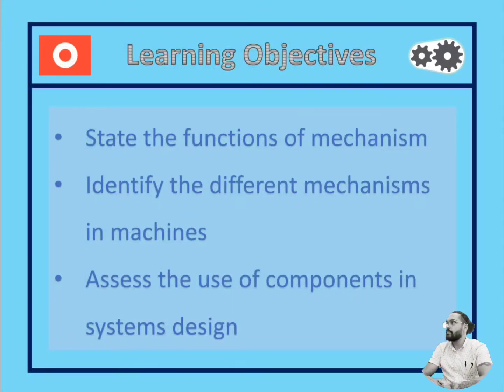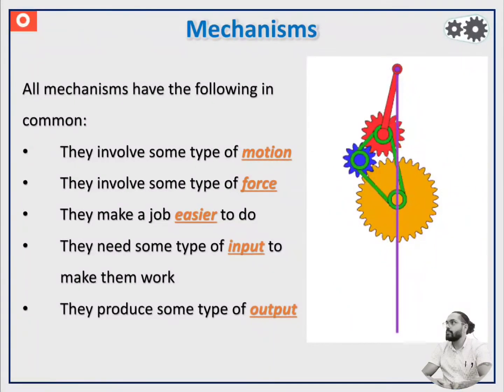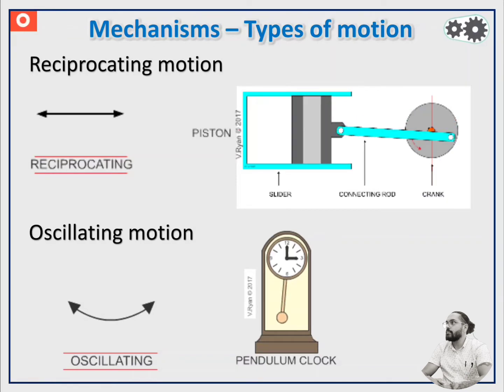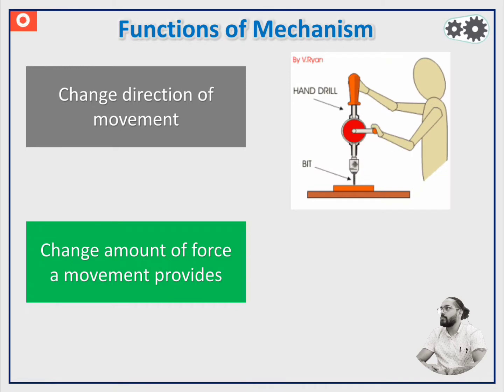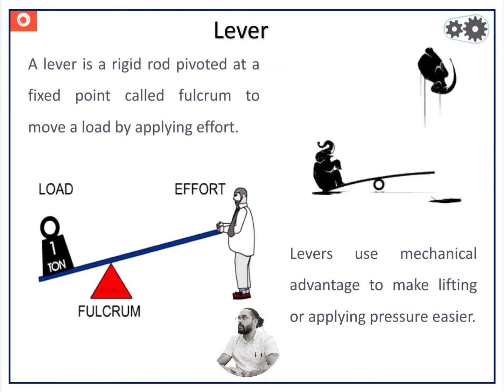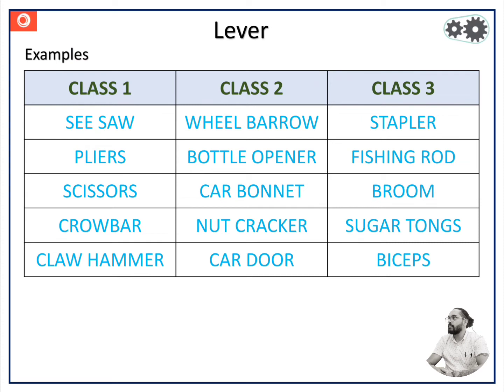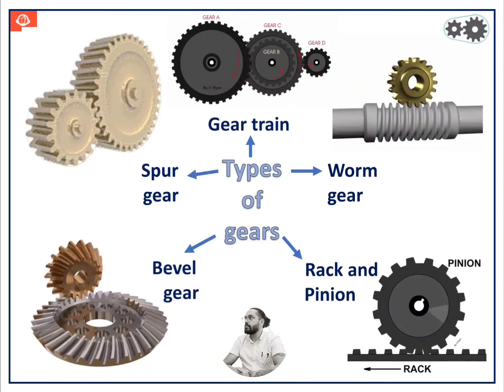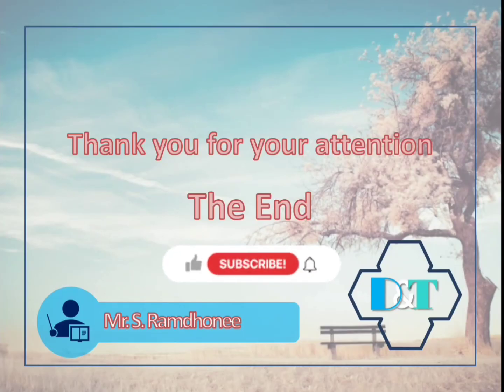Grade 9 Chapter 6 Mechanisms ⚙️